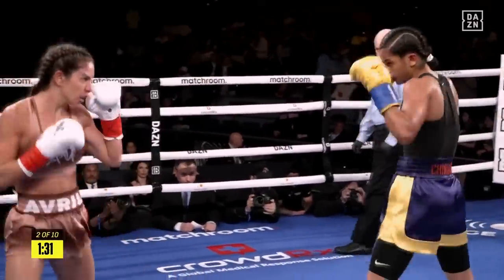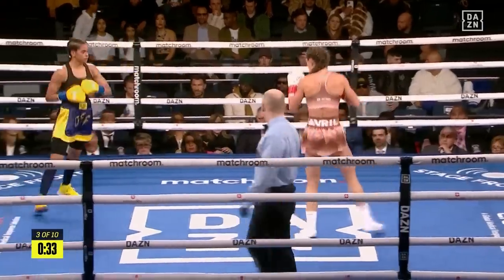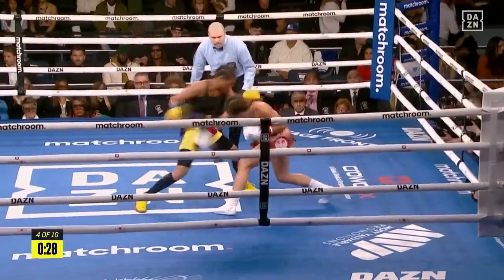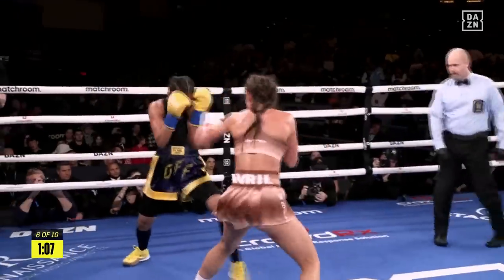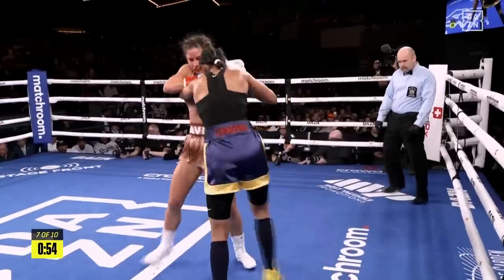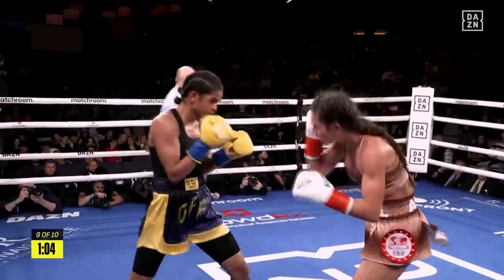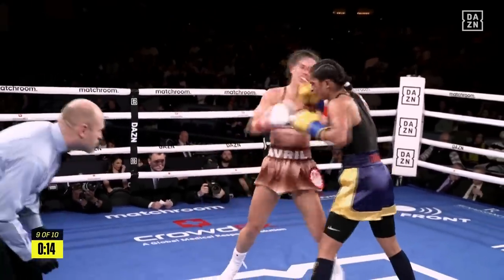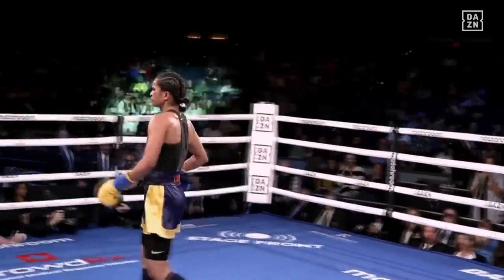FIGHT HIGHLIGHTS | Ramla Ali vs. Avril Mathie